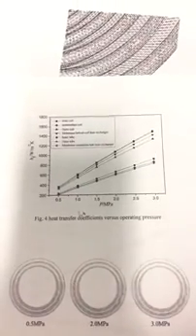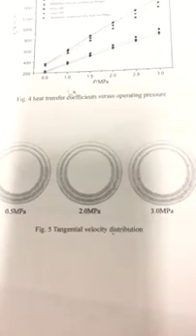The application for potential flows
In the video, an appropriate solution technique and software platform of equations constituting the model of flow and heat transfer in membrane helical-coil and serpentine-tube heat exchanger.